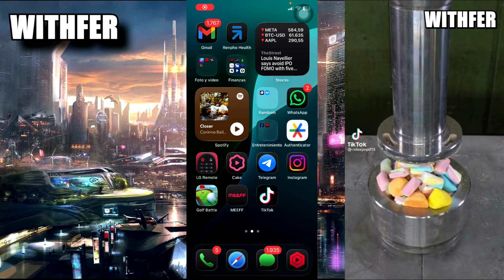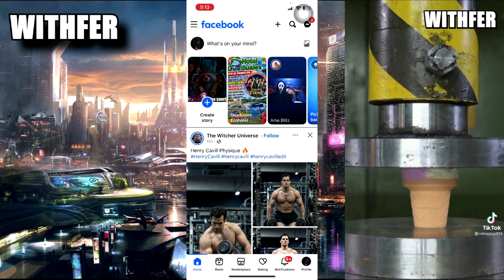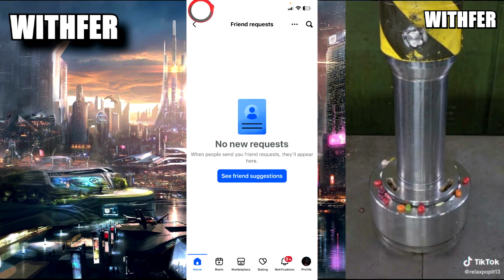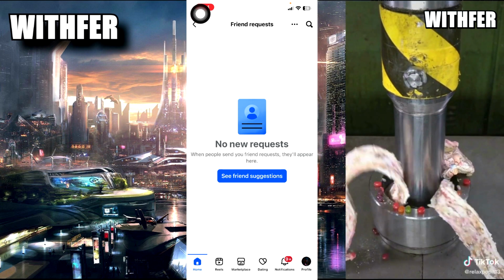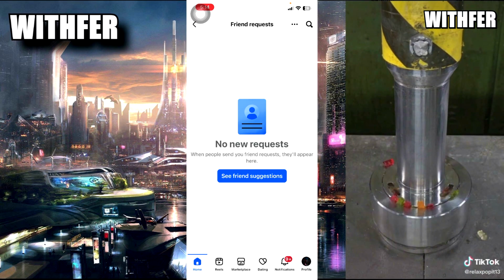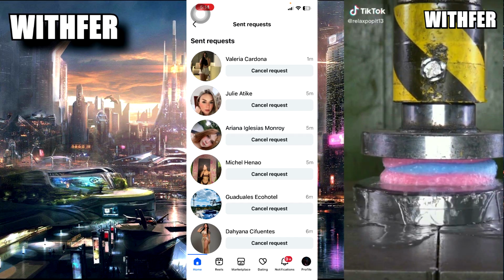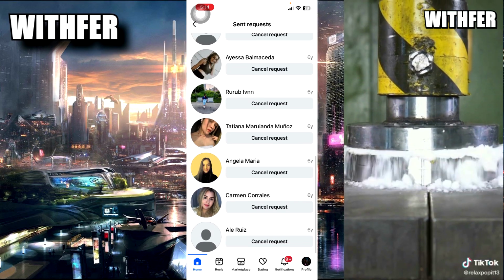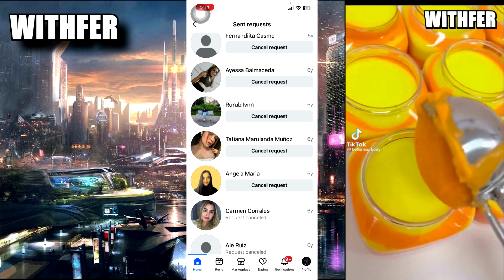👉 How To DELETE SENT FRIEND REQUEST on FACEBOOK in IPHONE 🔥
👉LAPIZ para IPAD

TUTOSWITHFER

👉? En Construccion

IMPORTANTE!